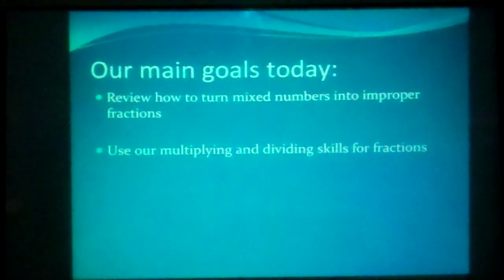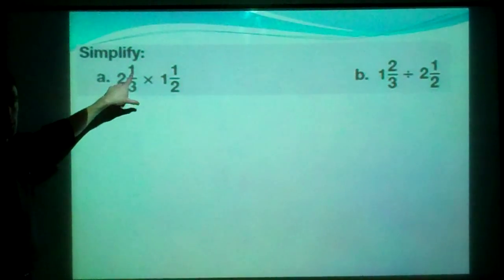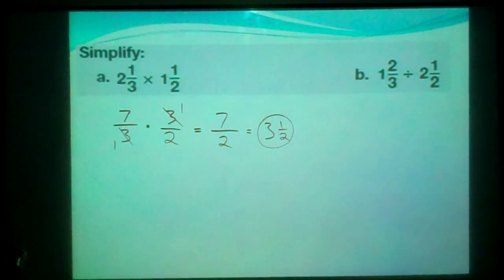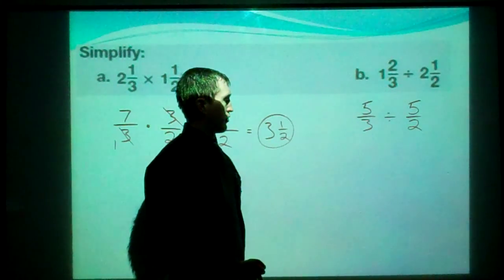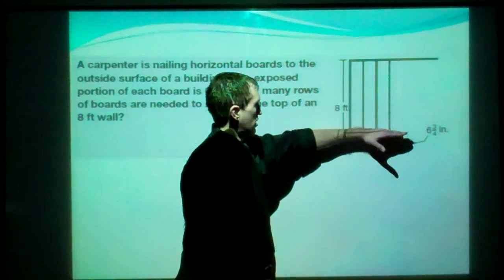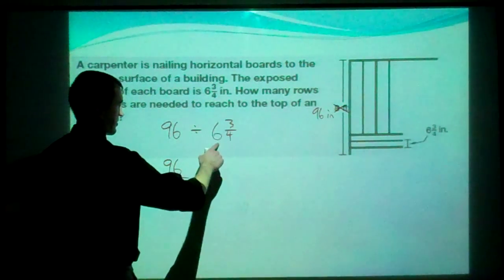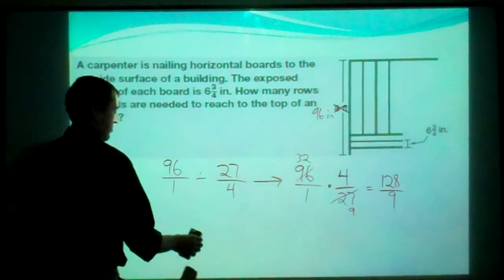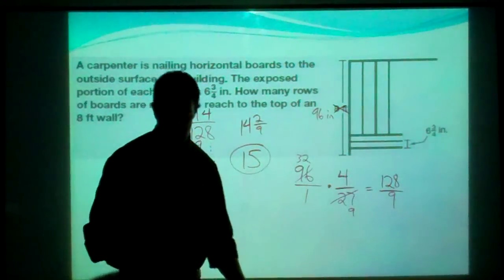Lesson 23 (October 31st)